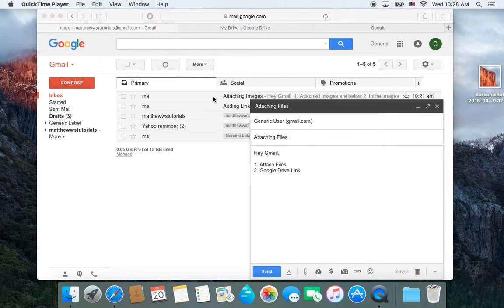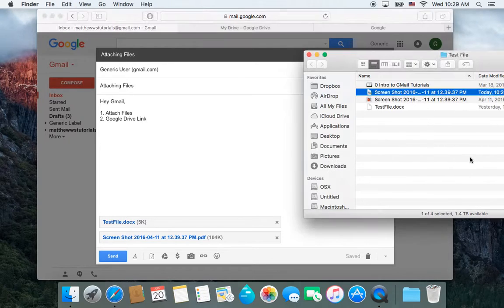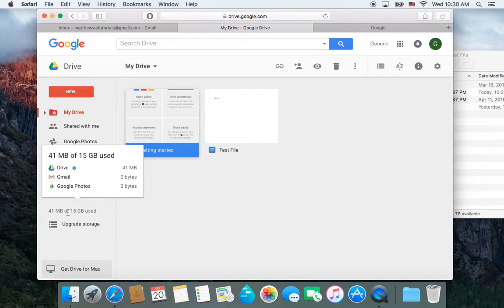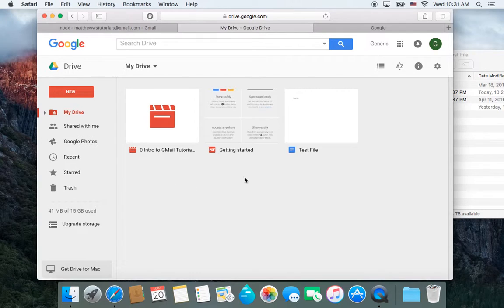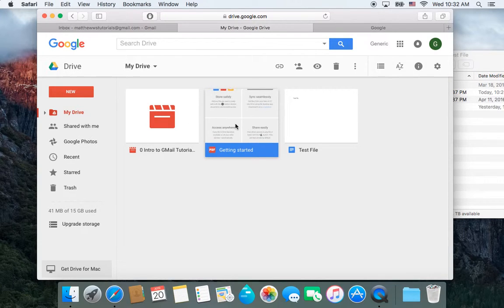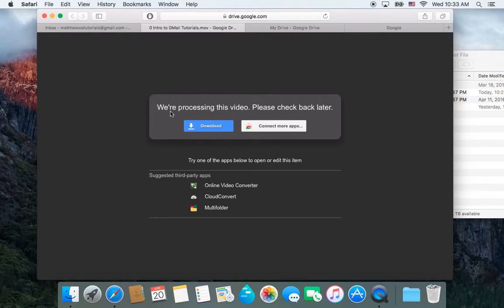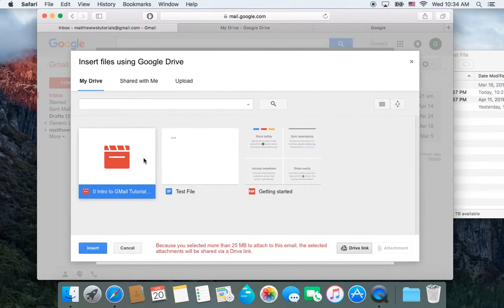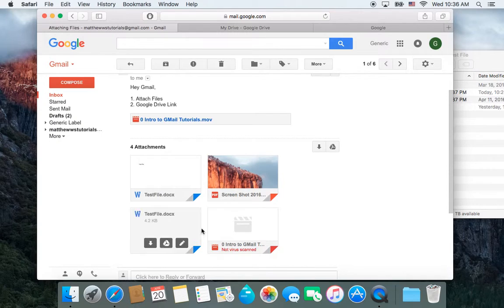11 Attaching files to emails in Gmail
How to attach files to an email, covers normal attachements, oversize attachements, and adding files from Google Drive, including an overview of Google Drive.

This is a series of videos that show people how to use gmail, how to swtich from another service. It covers the basics of gmail. Hope it helps. :)
Sign up or sign in at: gmail.com